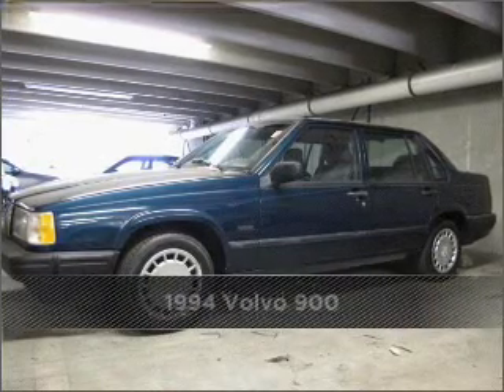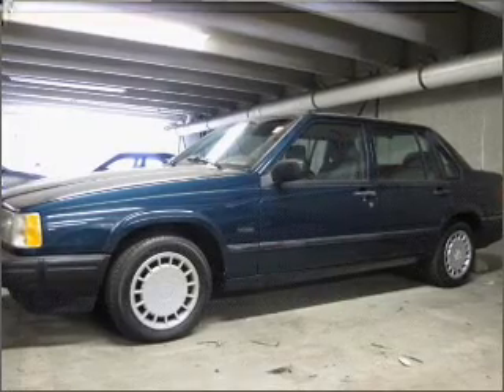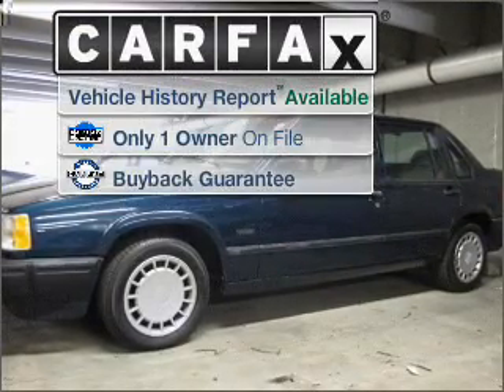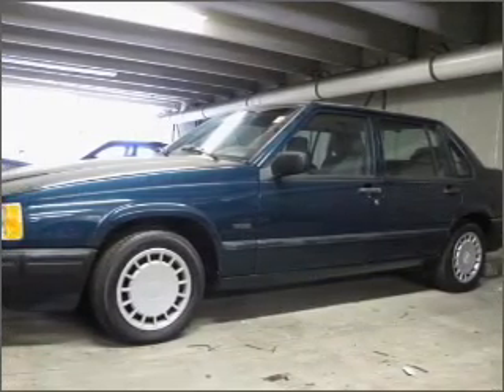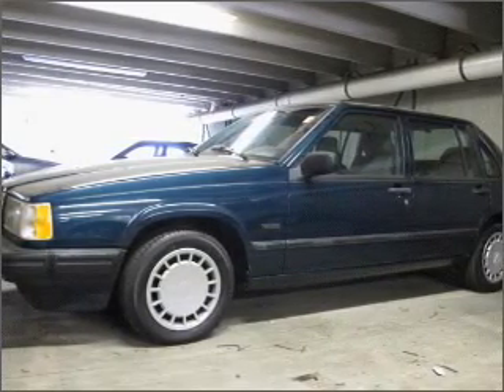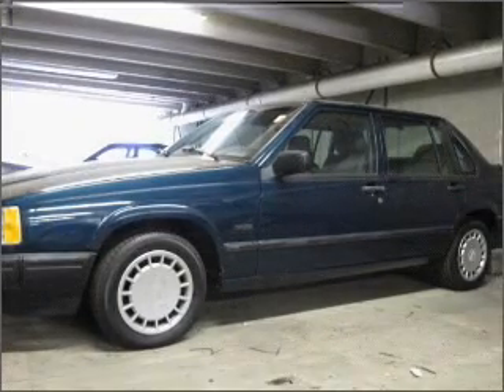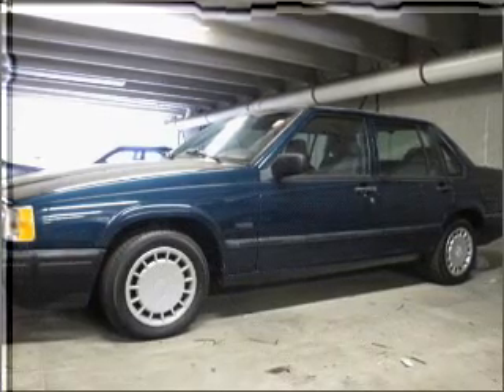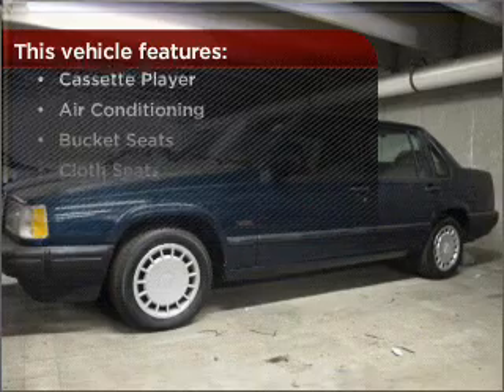1994 Volvo 900 in Bethesda, MD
10400 Auto Park Avenue
Bethesda, MD 20817
1994 Volvo 900
Automatic
Mileage:177929